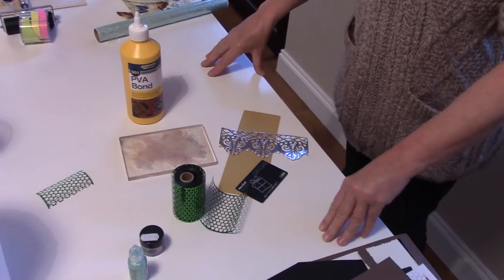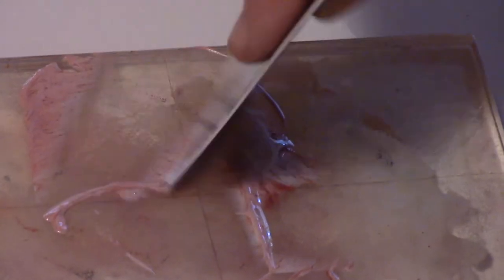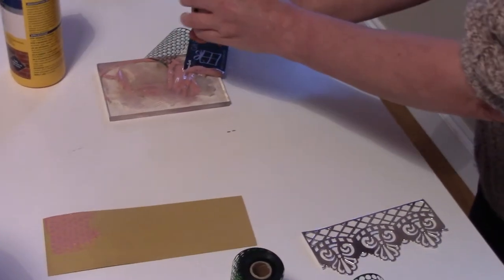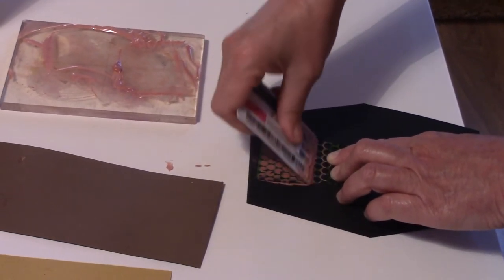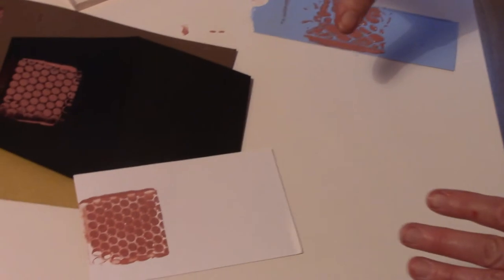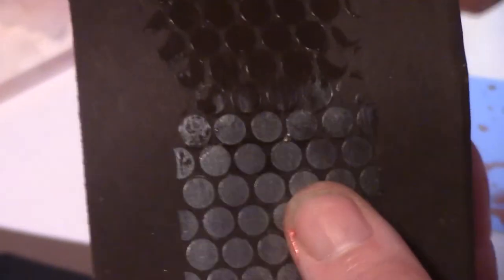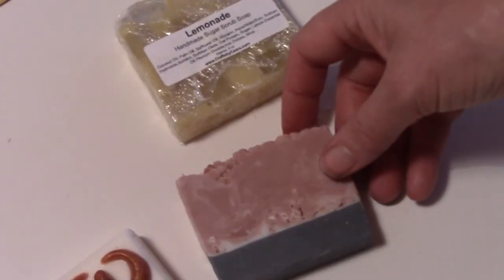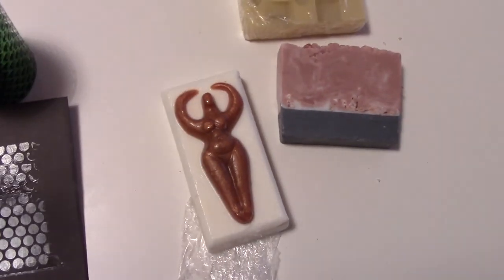The Irish Scrapper :Stenciling with PVA glue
In this episode the Irish Scrapper demonstrates how to stencil with PVA glue.